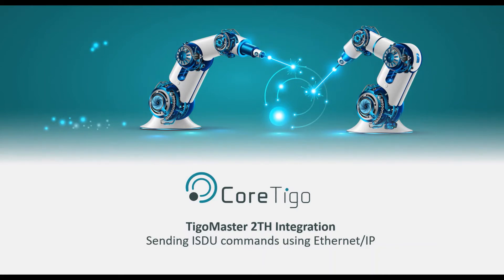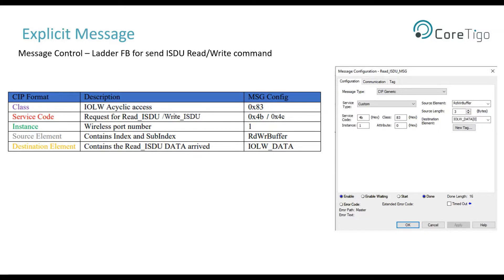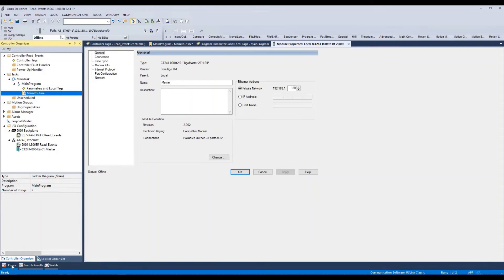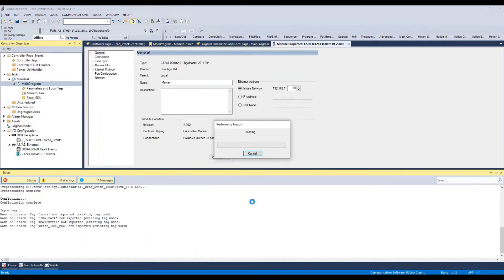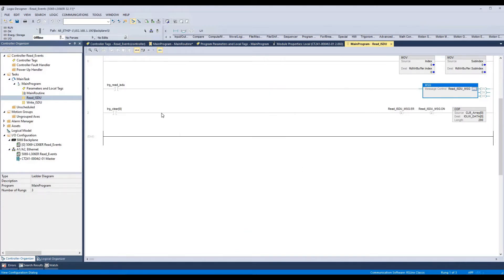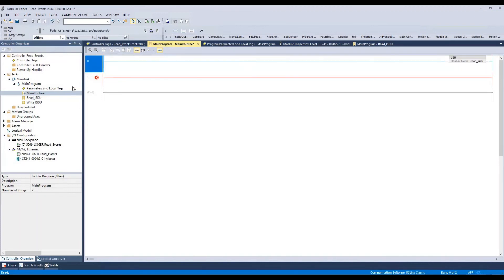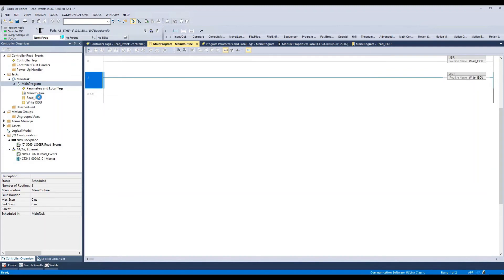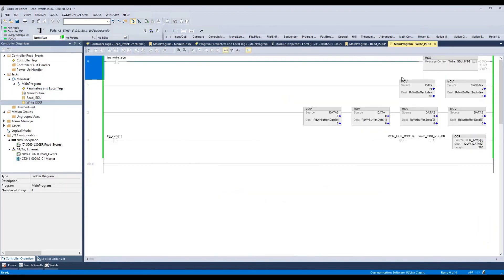TigoMaster 2TH PLC EIP Integration – sending ISDU commands from the PLC using Ethernet/IP.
In this video we will demonstrate how to send ISDU commands with Allen Bradley PLC and TigoMaster 2TH using Studio 5000 Logix Designer.